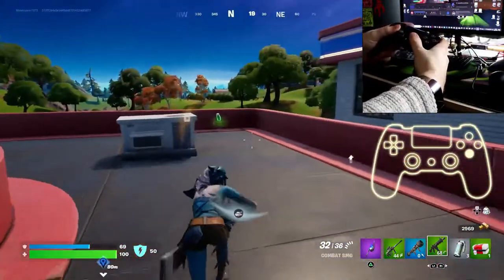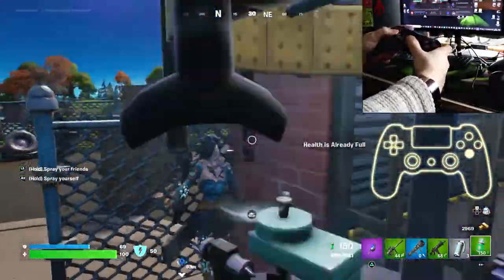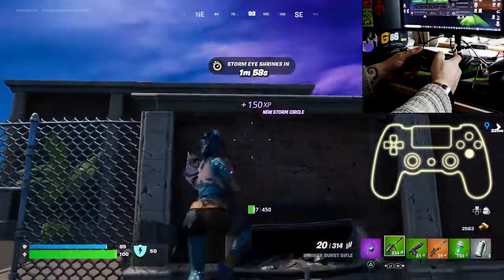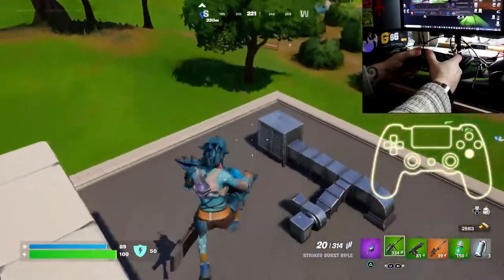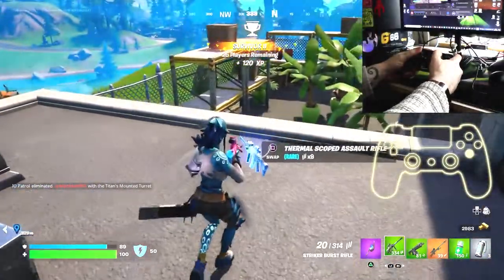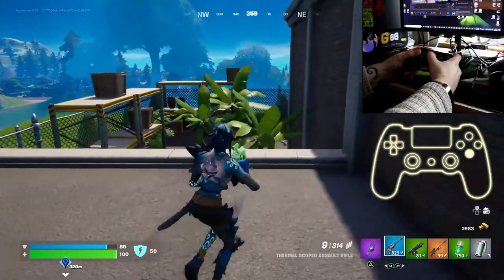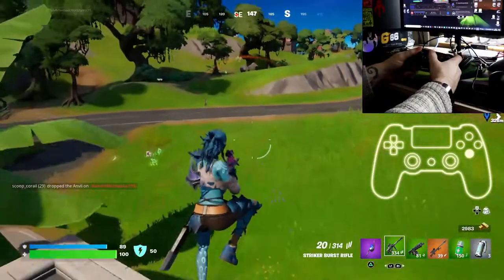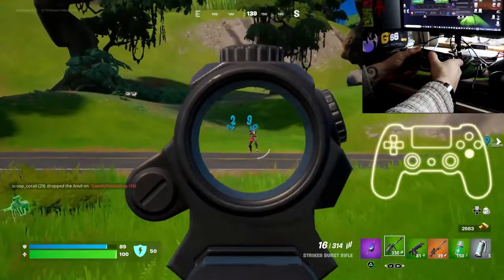How To Use The MANTLE Function In FORTNITE Chapter 3 Season 2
How to use the mantle mechanic/function in Fortnite Chapter 3 Season 2.

(Consoles I use at present with storage & colour options)
Sony PlayStation 4 500GB Console - Black
Sony PlayStation 4 Pro 1TB Console - Black (PS4 Pro)
Nintendo Switch (Neon Red/Neon blue)
Nintendo Switch (Grey)

Amazon Storefront: